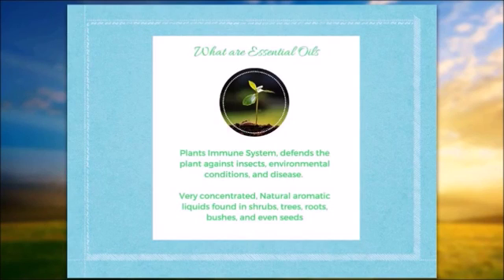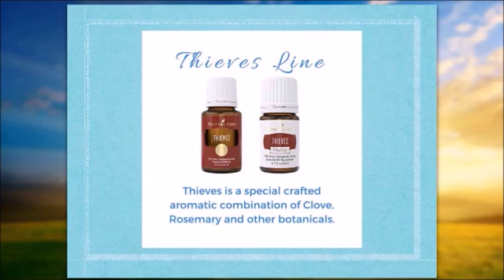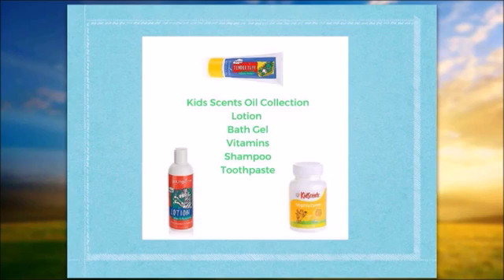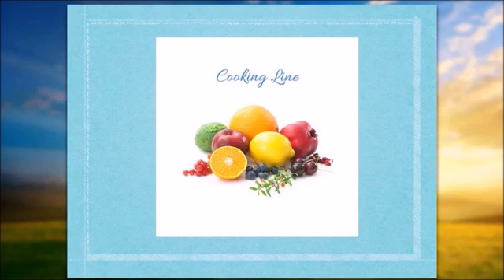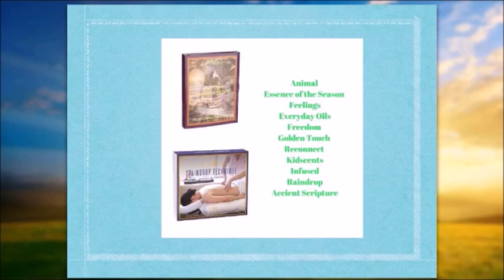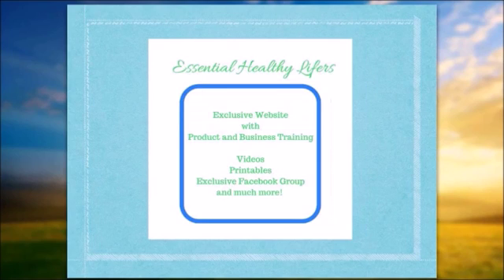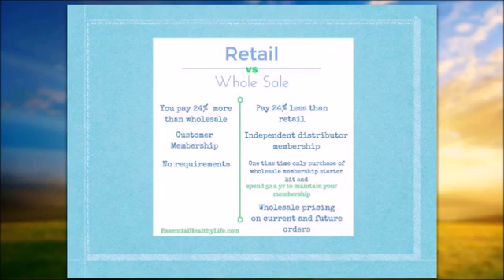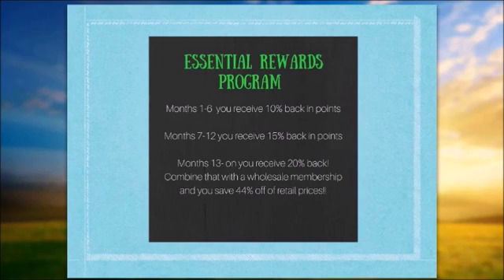Beyond the Starter Kit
Beyond the Starter Kit | Are you looking to live a healthier life but want an easy way to do it?

Are you looking for ways to take the chemicals out of your home but you feel overwhelmed with even thinking about where to begin with that task?

This class is for you. We can show you how to make it simple and even free up some of your time.

Many people don’t realize that Young Living offers more than just essential oils. Many don’t explore the products beyond the starter kit they order. I was recently diagnosed with a fragrance allergy which means I had to clear my home from all synthetic fragrances and that I had to start paying attention to what the products that I brought into my home had in them. I had to become a label reader.

I had been a Young Living member for a while and didn’t even realize that I could replace a lot of household items with Young Living products! I could literally replacement buy. In other words I could replace a lot of the things I was already buying at the grocery store with products from Young Living. Even better, I am buying from myself and getting products for free by doing it.

In this class you will learn about Young Living’s:

Skincare line

 Supplements

 Cleaning Products

  Personal Care Products

 How easy it is to replace the products you are already buying with Young Living products to instantly remove toxins and chemicals from your home. Insert super DUPER easy button here!

 How you can earn some of these products for free and get them delivered monthly to your door. Yep, save time at the grocery store.